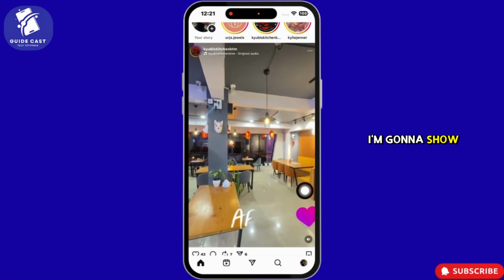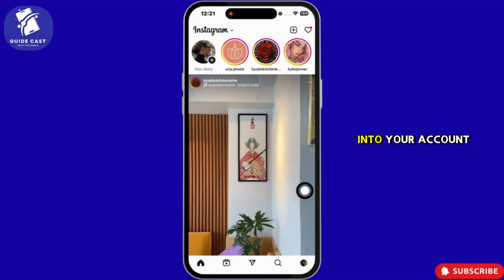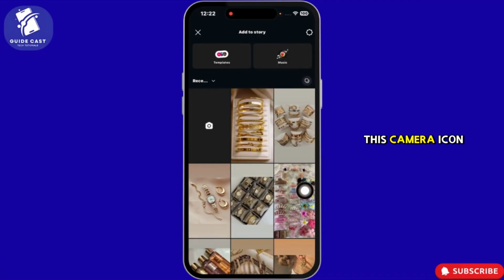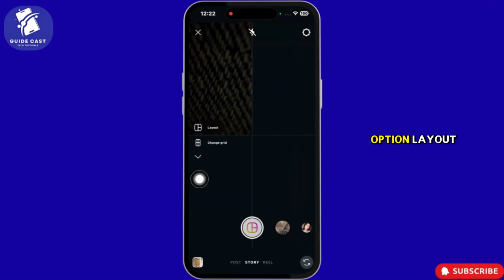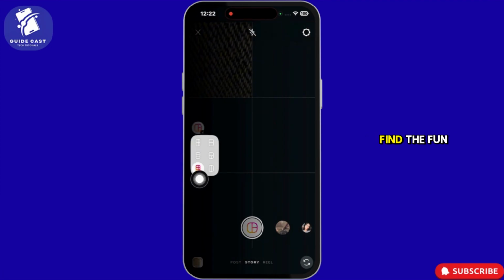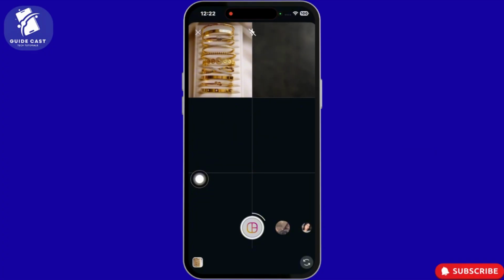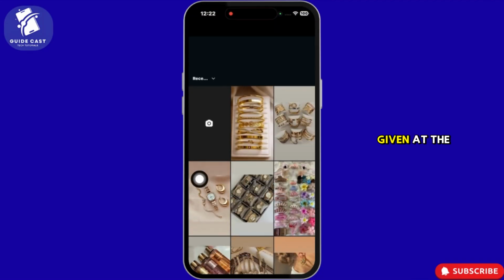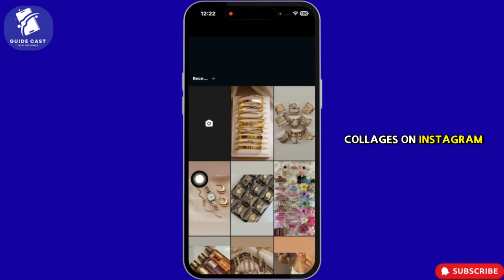How To Make a Collage on Instagram Story (2025) — Step-by-Step Guide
Want to create a collage on your Instagram Story in 2025? Collages help you combine multiple photos or videos into one creative story. This tutorial shows you step-by-step how to make an Instagram Story collage using built-in features and creative tools.

What you’ll learn:

How to use Instagram’s built-in layout and sticker features to create collages.

Step-by-step instructions to arrange photos and videos creatively.

Tips for adding text, stickers, and filters to make your collage stand out.

Timestamps:
00:00 – Intro:
00:10 – Step 1: Open Instagram Story and select Layout mode

Key takeaways:

Collages make Instagram Stories more engaging and visually appealing.

Instagram’s Layout tool allows easy photo and video arrangement.

Adding text and stickers boosts creativity and interaction.